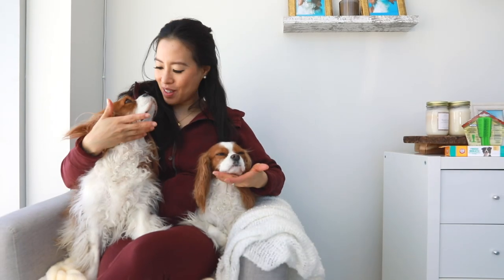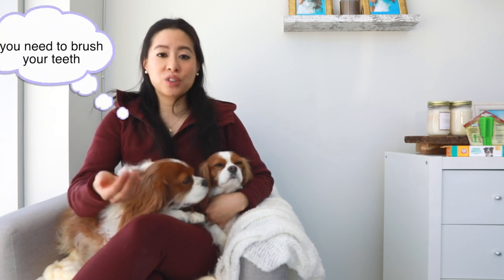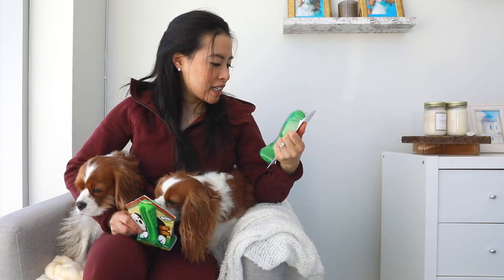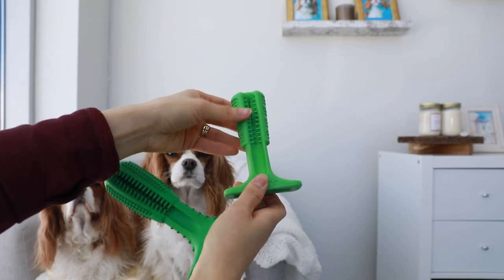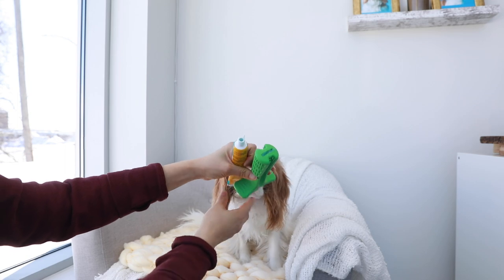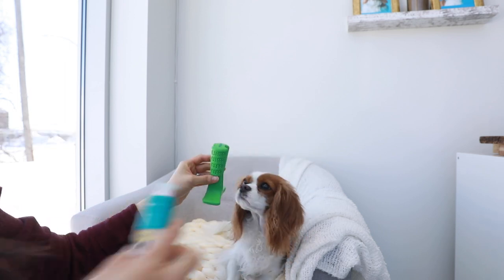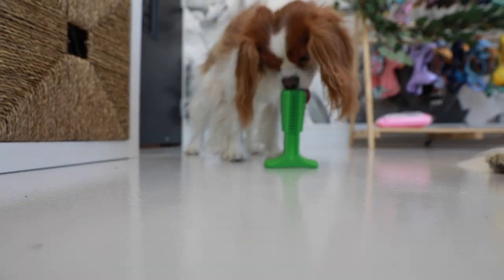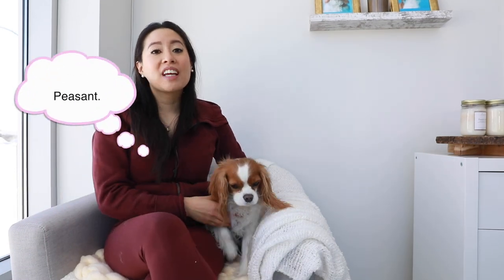DOES THE BRISTLY WORK? // Review and unboxing Dog Brushing Stick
Does the Bristly work? This is a review and unboxing of the dog brushing stick Bristly and an Amazon version.

Bristly small

Amazon brand